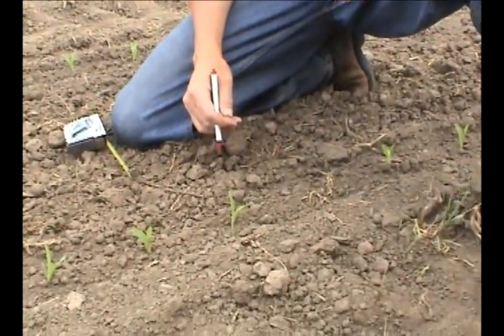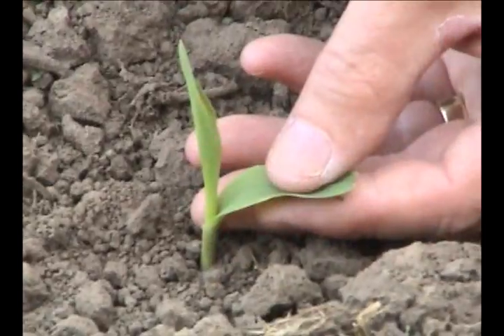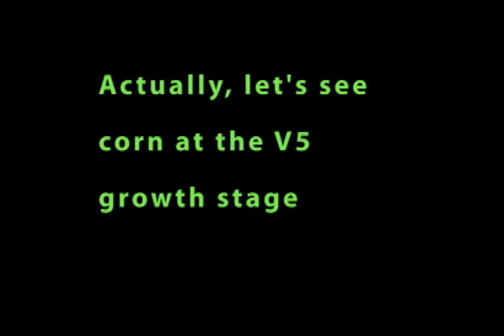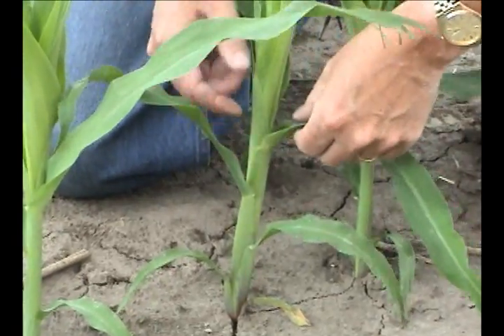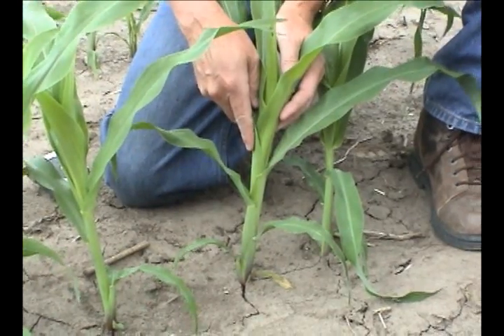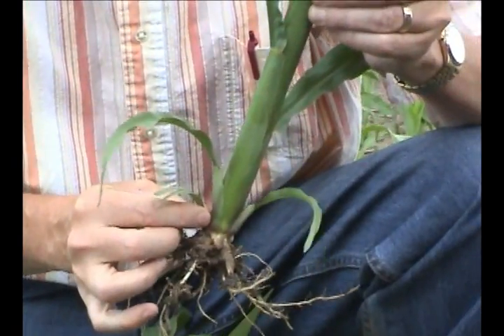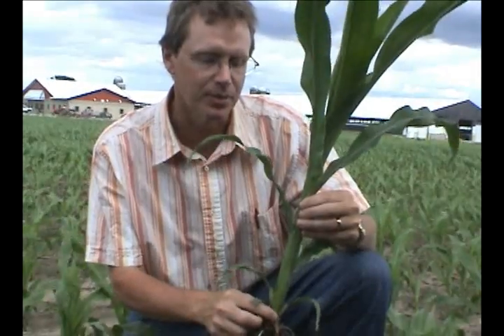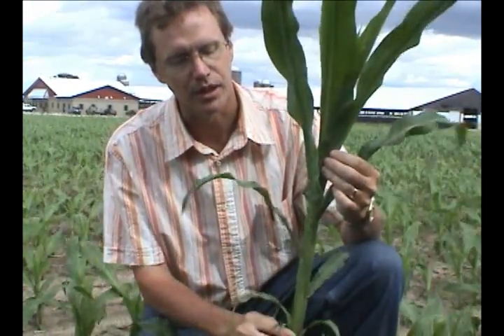Field Corn, Early Growth Stages Defined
How do you tell what growth stage your field corn is at? And why is it a good management practice to know? Chris Boerboom of UW-Madison's Agronomy department shows you how and why on very young field corn.